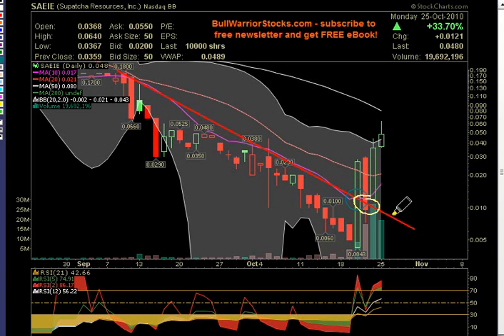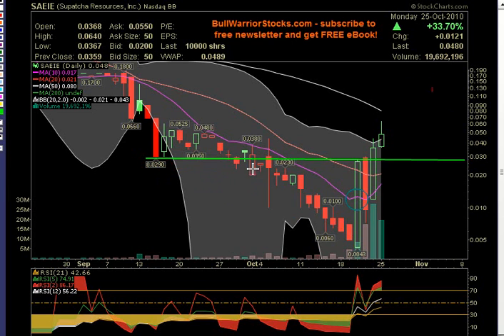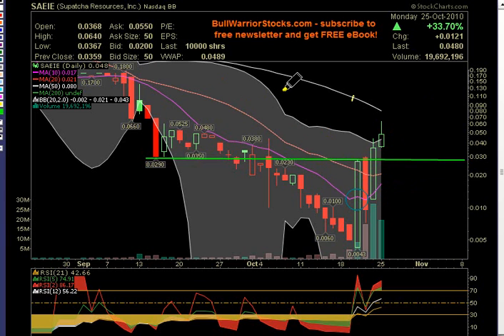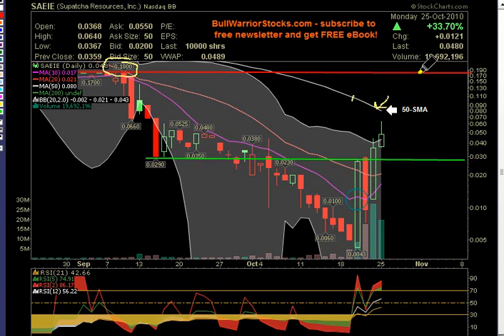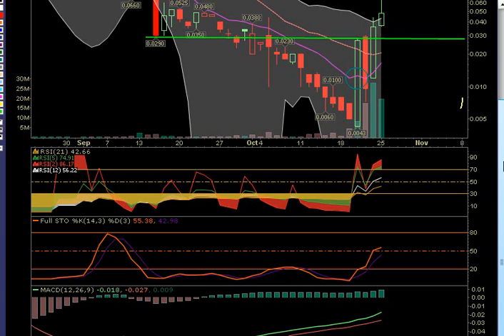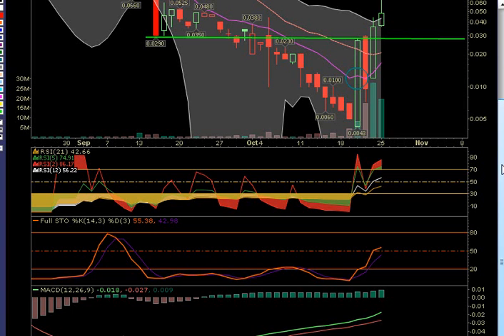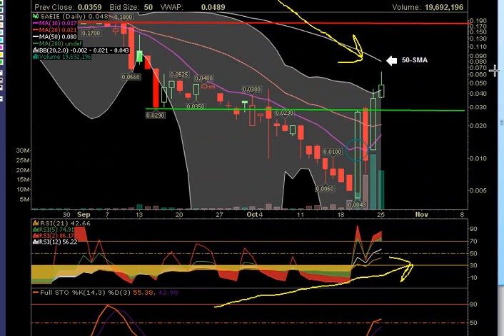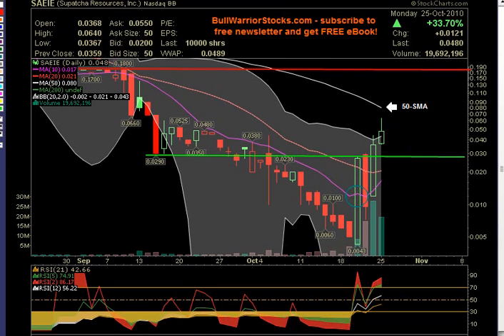SAEIE Technical Stock Chart_ 10/25/2010